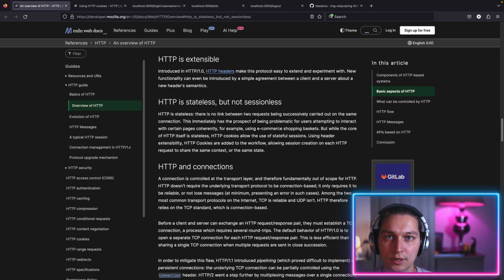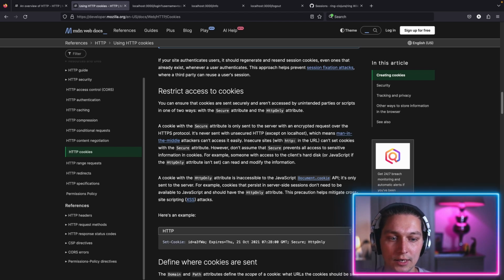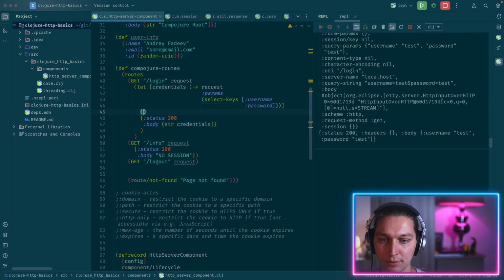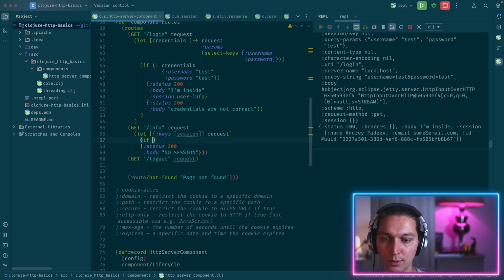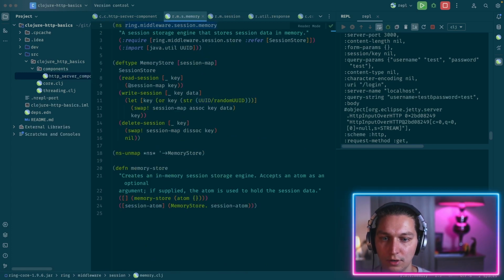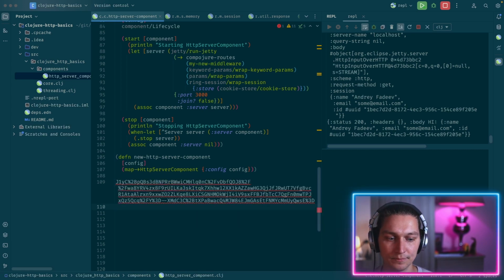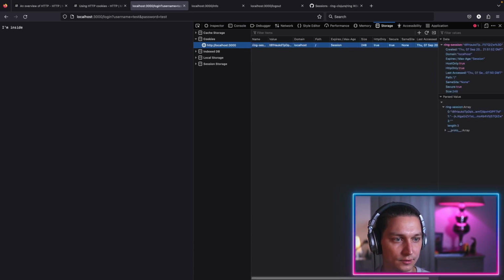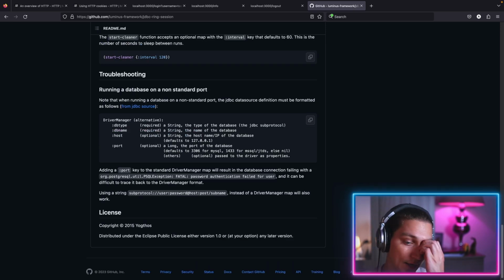Understanding HTTP Sessions in Clojure Ring Library: User Login Explained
In this video, I dive deep into the world of web development and explore the inner workings of HTTP sessions in the Clojure Ring library. If you've ever wondered how user login functionality is implemented and managed in web applications, you're in the right place.

HTTP sessions are a crucial part of web development, enabling you to maintain user data and state between requests. In this guide, I break down the concepts behind HTTP sessions and demonstrate how to effectively use them in the context of user login systems using Clojure Ring.

In this video, you'll learn:

- What HTTP sessions are and why they are important for web applications.
- How to set up and configure HTTP sessions in Clojure Ring.
- The process of implementing simple user login functionality.
- Best practices for managing user sessions securely.
- Real-world examples and code walkthroughs to solidify your understanding.